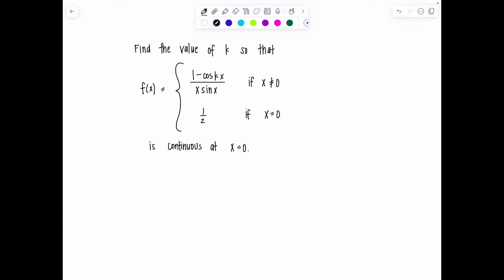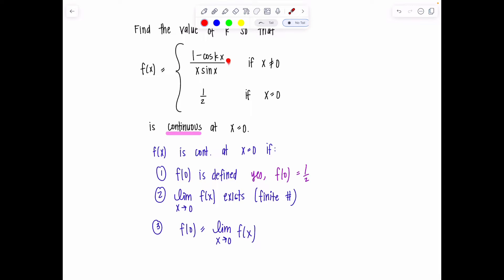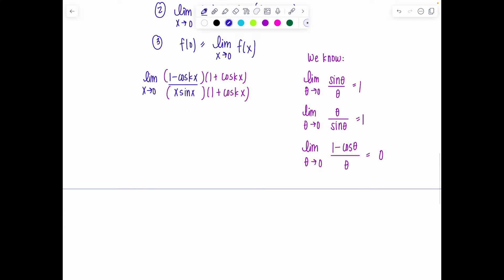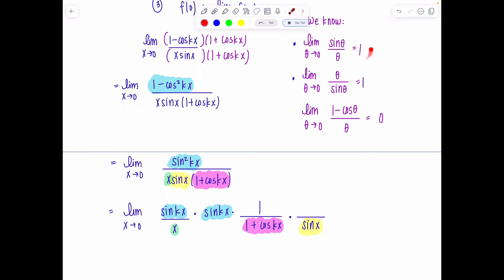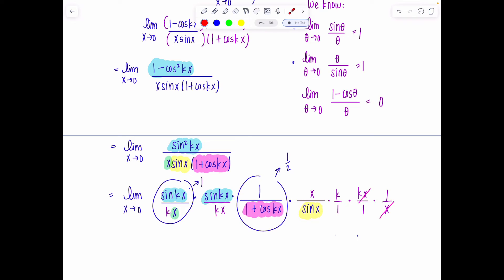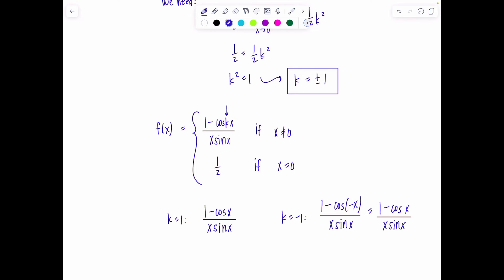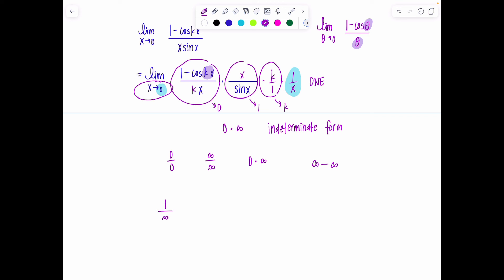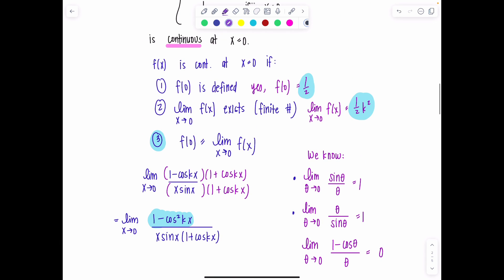Trig Limit & Continuity Problem: Find k so that f(x) is continuous at 0 | Math with Professor V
In this video we solve the following problem: Find the value of k so that f(x) is continuous at x = 0.

This example shows how trig limits connect with continuity and how they often appear in AP Calculus problems.

This lesson also covers AP Calculus Unit 1: Limits & Continuity (AB/BC).
It’s perfect for AP Calculus exam prep, review, and practice problems — especially for students preparing for AP questions involving trig limits and continuity. Add this video to your AP Calculus Unit 1 review playlist for complete coverage.

xoxo,
Professor V